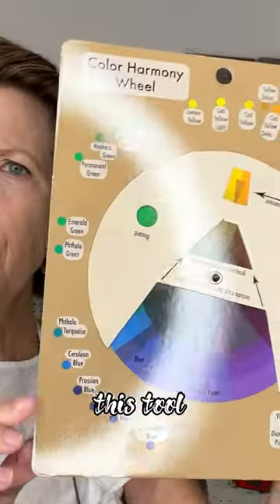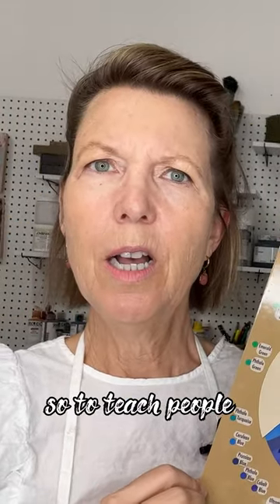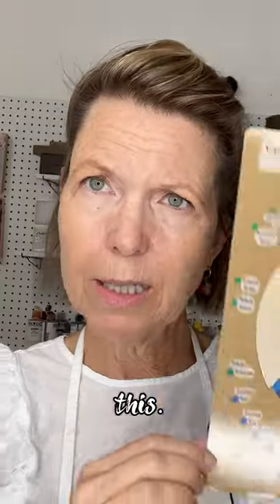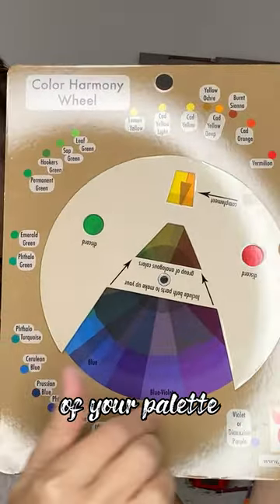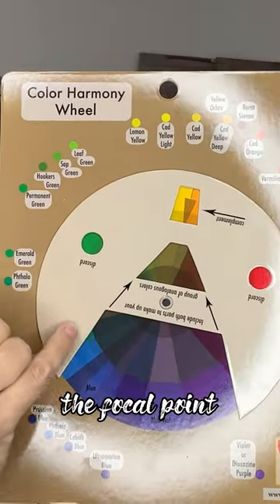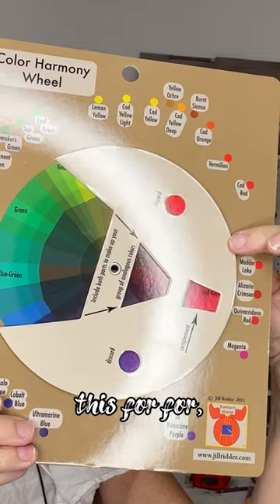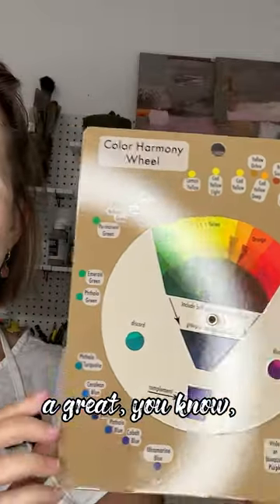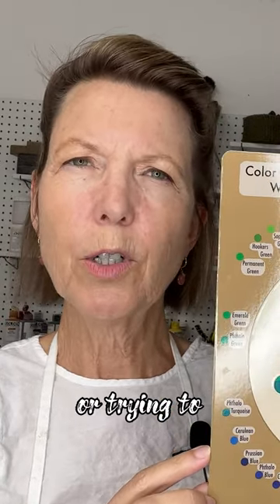Great Tool to Find Color Harmony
Quick tip for you. This is a great product to help you find exciting color harmony super easily
Color harmony Wheel